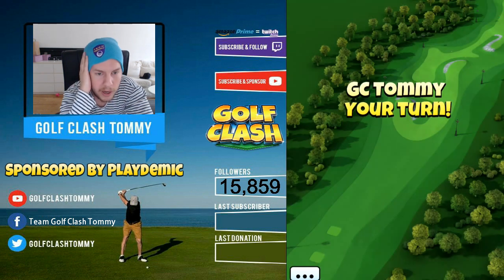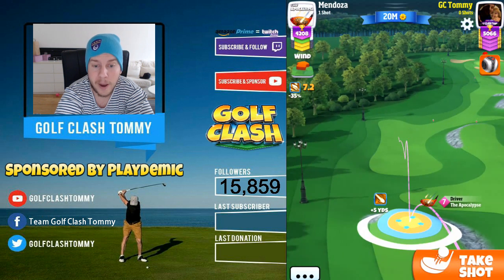Golf Clash tips, Hole 6 - Par 5, Tour 11 - US Champions - City Park, Guide & Tutorial!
This is a tutorial of Hole 6 in the City Park. I do go through the hole trying to show the best way how to play it.
IF you do have any questions or comments about it, please speak up in the comment section.

Follow my tournament on stream.
Monday, Wednesday, Friday and Sunday at 2PM EST.